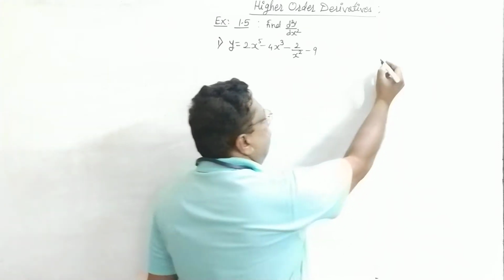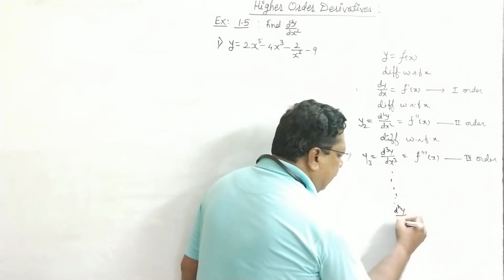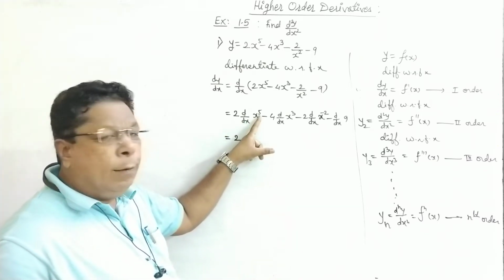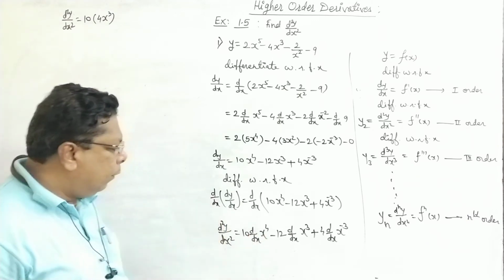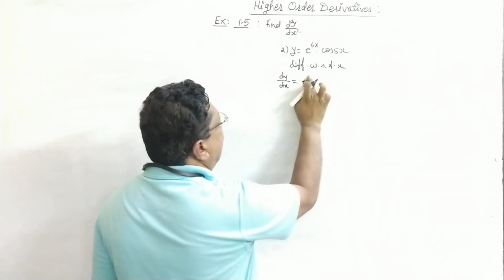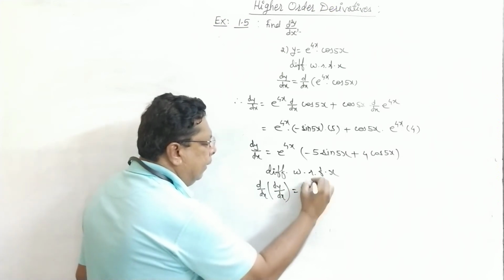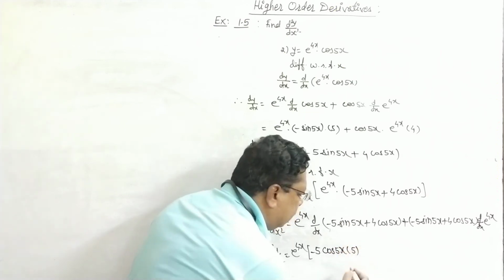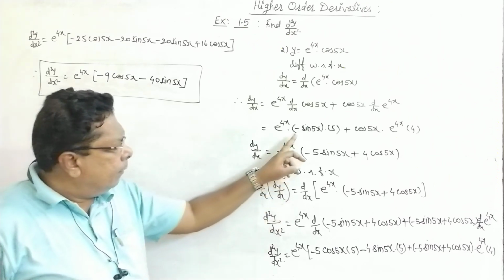Differentiation --20 (HSC M-2) Higher Order Derivatives